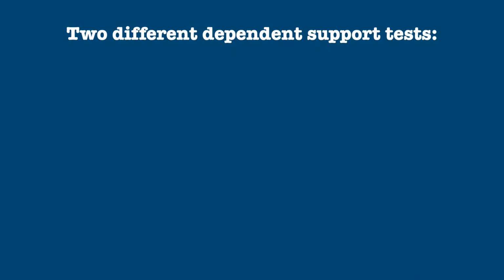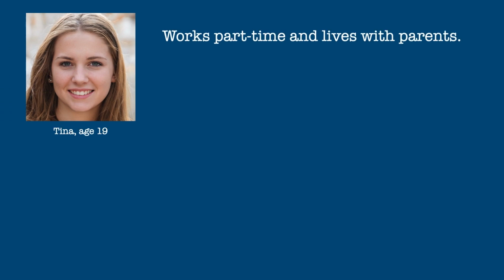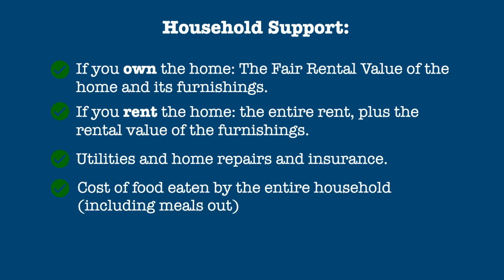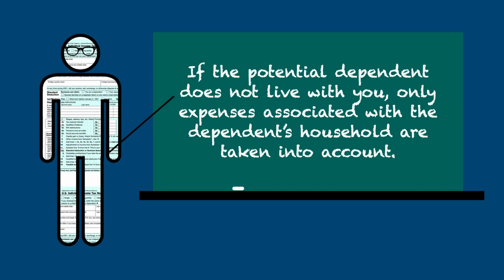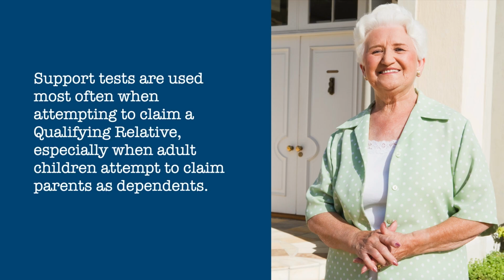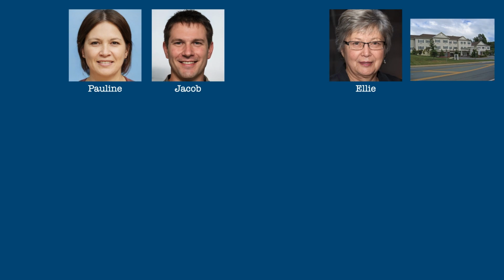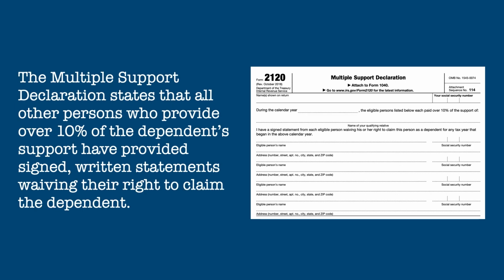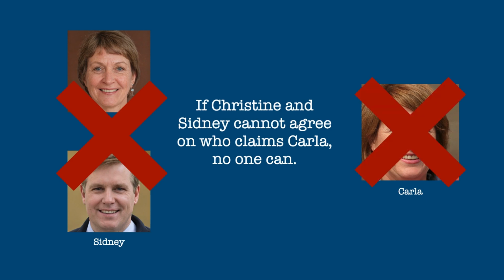Determining Dependent Support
A central part of claiming is dependent is determining who supports the dependent and how that support is determined.  This video introduces the two different support tests used for claiming dependents, how support is calculated, when what can happen when multiple people support the same dependent.

0:00 Introduction
0:25 Support Tests
0:59 Calculating Support
3:34 Applying the Support Tests
4:13 Pauling and Jacob try to claim Ellie
5:38 Multiple Support Agreements
6:49 Conclusion

More information on the Head of Household/Qualifying Surviving Spouse support tests can be found here:

(Both these publications contain a handy worksheet for determining dependent support.)

The Tax Geek on the Site Formerly Known as Twitter: @taxgeekusa

Image and footage credits:

Storyblocks.com
Wikimedia Commons
     BrettVA CC-SA 3.0

The images of "Tina," "Pauline," "Jacob," "Allie," "Christine," "Sidney," "Barry," and "Diane"  were generated by thispersondoesnotexist.com (stability.ai) and any resemblance between these images and any person, living or dead, is coincidental and not intentional.

 *NO OTHER ARTIFICIAL INTELLIGENCE WAS USED TO WRITE, EDIT, ANIMATE, VOICE, OR EDIT THIS VIDEO*